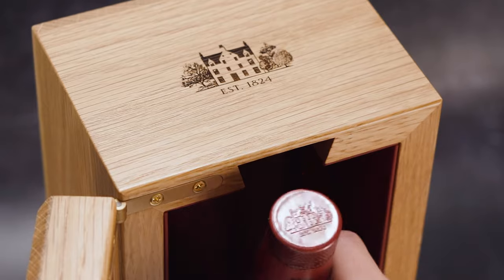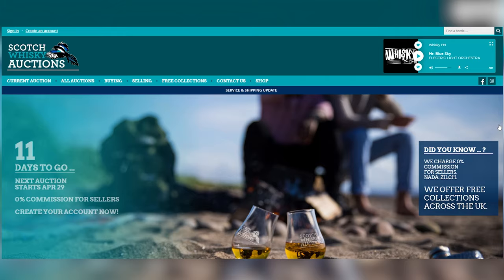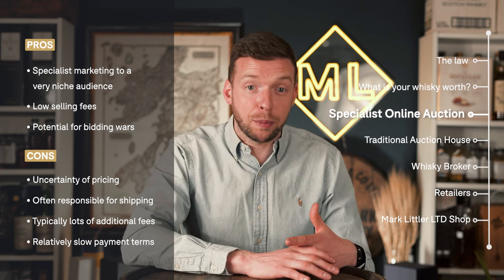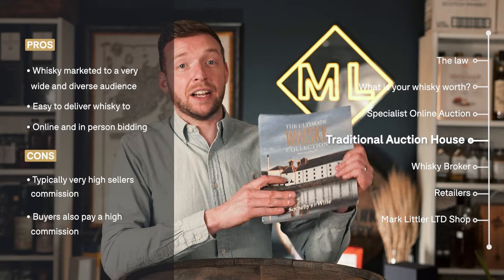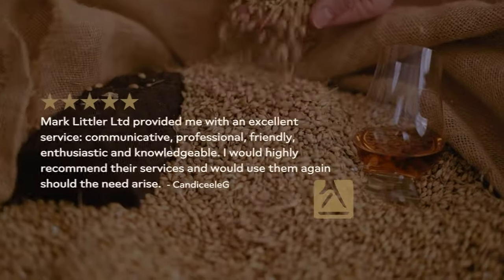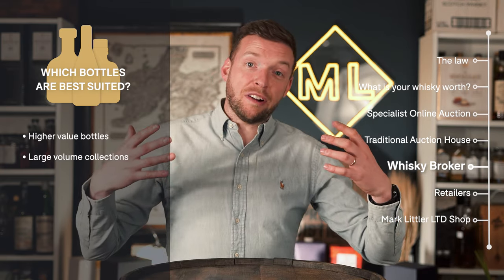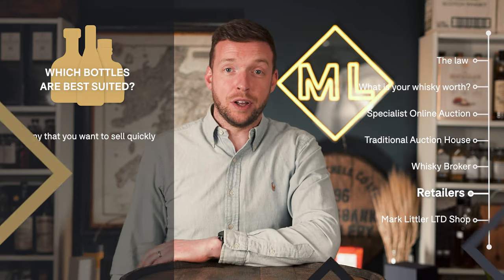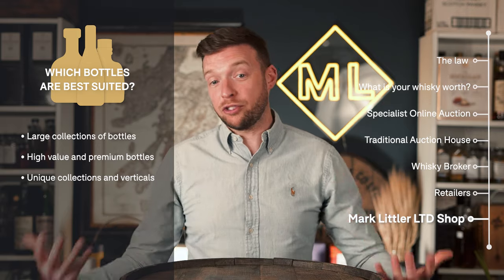How To Sell Your Whisky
Are you looking to sell whisky?  This is the right place to start.

If you want a free valuation for your bottle and professional advice on how to sell it for the most money please get in touch

0:00 Start
0:11 The five ways to sell your whisky (overview)
0:35 How to get expert advice
1:06 Selling alcohol and the law in the UK
2:07 What is your whisky worth?
2:33 Selling through a specialist online auction
3:36 The pros and cons of selling through a specialist online auction
6:46 What bottles are suitable for selling through a specialist online auction
7:34 Selling through a traditional auction
8:14 The pros and cons of selling through  a traditional auction
11:17 What bottles are suitable for selling through a traditional auction
11:58 Selling through a whisky broker
13:06 The pros and cons of selling through a whisky broker
14:59 What bottles are suitable for selling through a whisky broker
15:34 Selling to a retailer
15:46 The pros and cons of selling to a retailer
17:48 What bottles are suitable for selling to a retailer
17:59 Selling through the Mark Littler LTD shop
19:41 The pros and cons of selling through the Mark Littler LTD shop
21:05 What bottles are suitable for selling through Mark Littler LTD shop
21:34 Summary